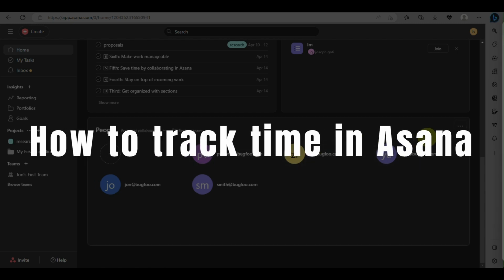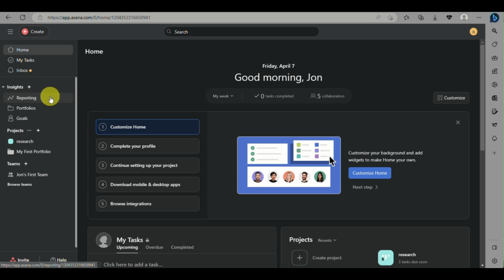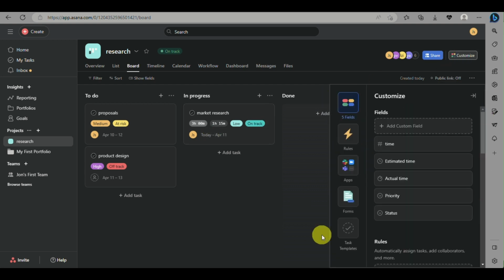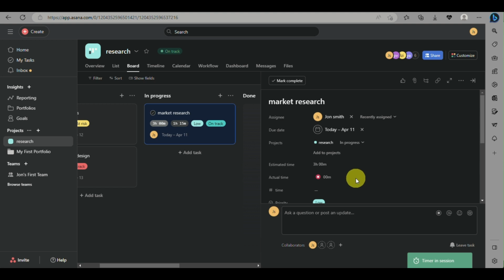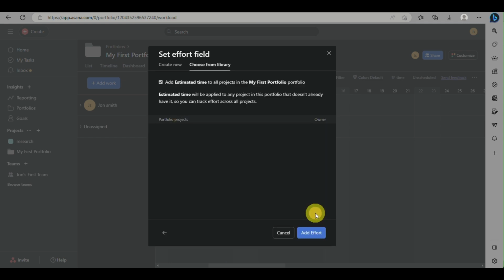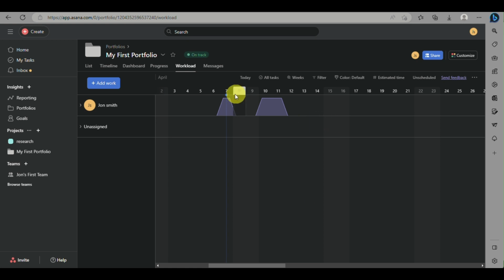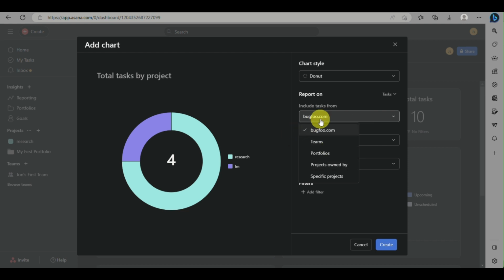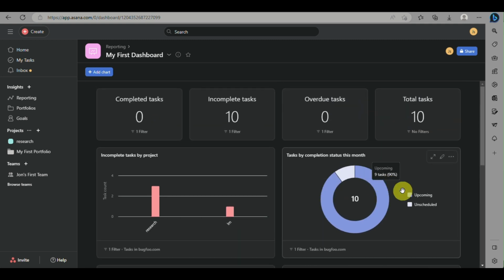How to Track time in Asana (step-by-step)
How to Track time in Asana. If you're looking for a way to track your time in Asana, look no further! In this video on How to Track time in Asana, we'll show you how to track time in Asana using the "Time Track" feature.

Time tracking in Asana is a great way to stay organised and track your progress in your work projects. By using the "Time Track" feature, you can see exactly how much time you've spent on each task, and track your progress over time. This video will show you how to use the "Time Track" feature in Asana, and help you stay organised and productive in your work!
How to Track time in Asana